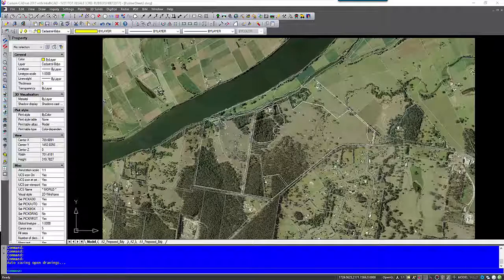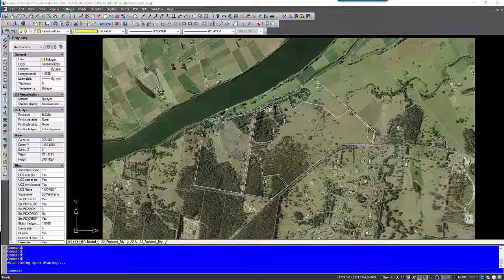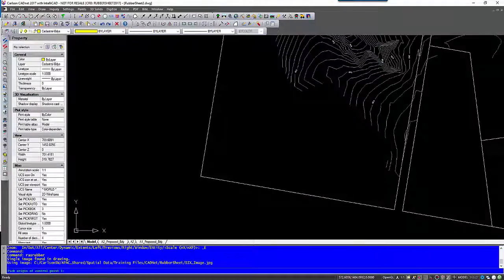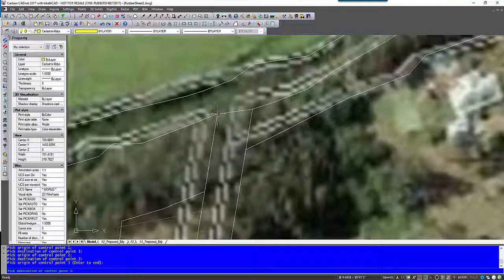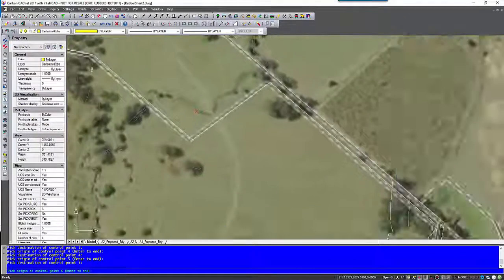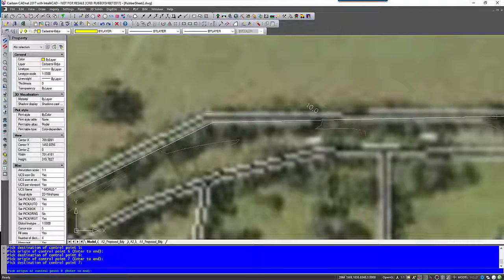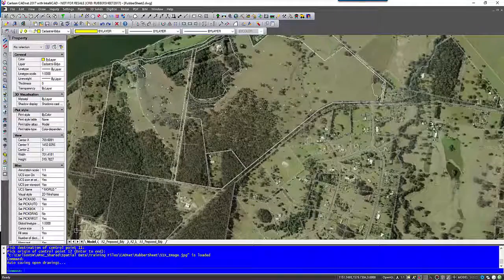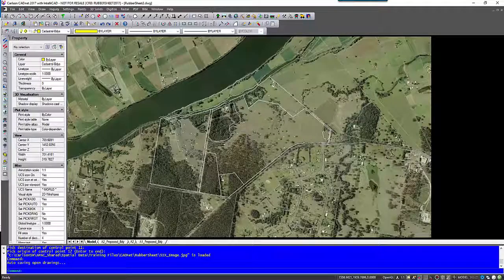RubberSheet Command in Carlson CADnet 2017